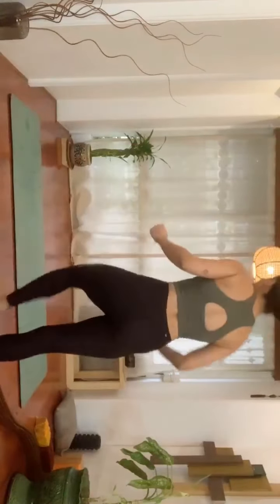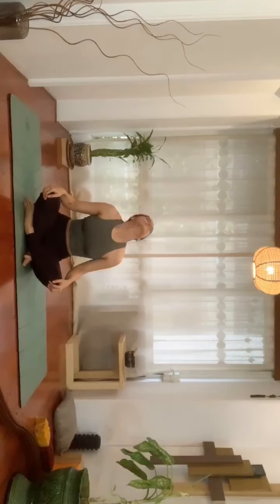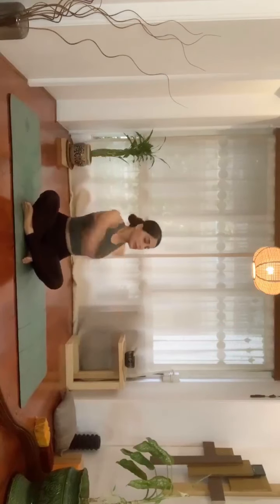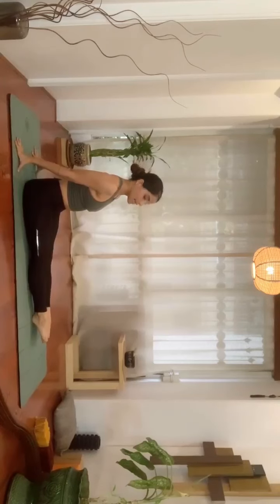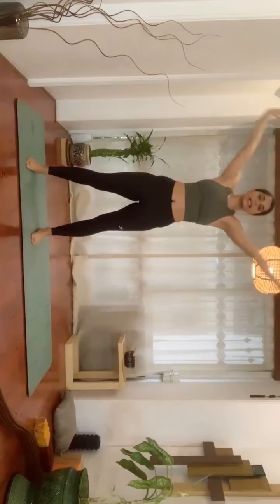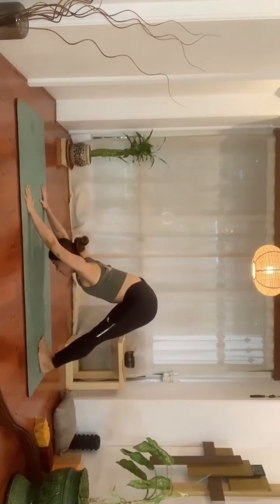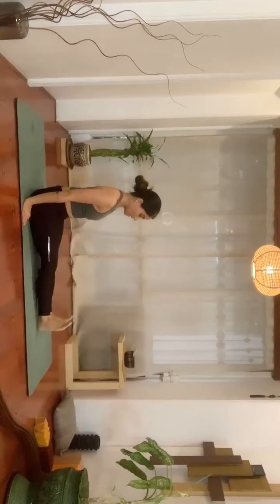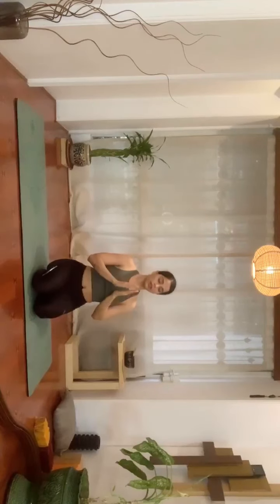BASIC HATHA YOGA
This is a 30ish minute beginner level yoga, with more emphasis given to loosening (pawanmukta) asanas in order to release all the blocked energies residing in our joints and stiff muscles.